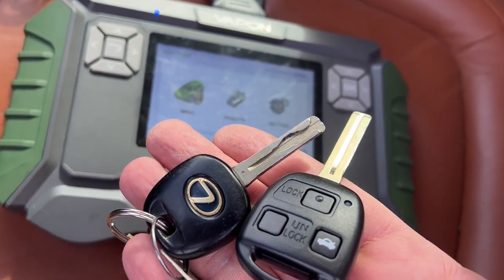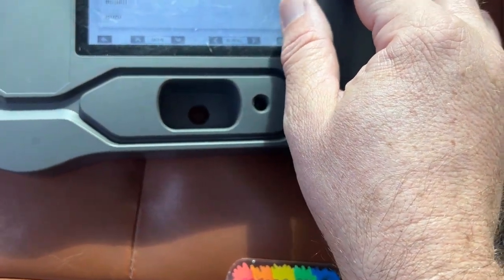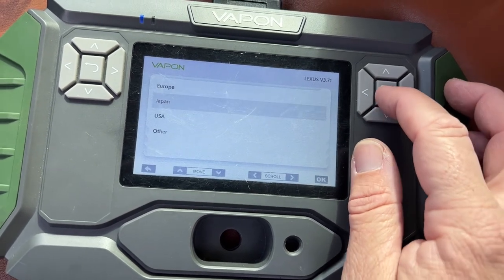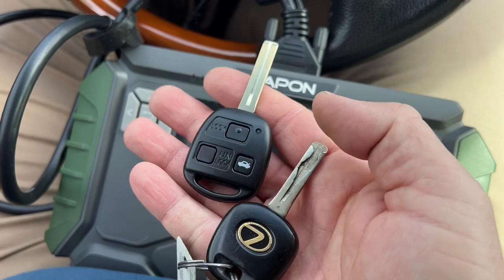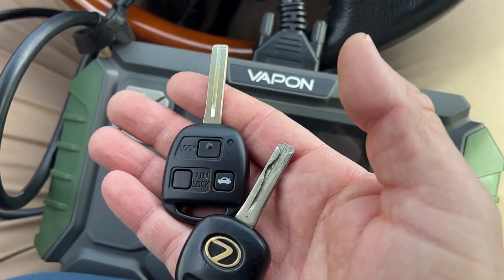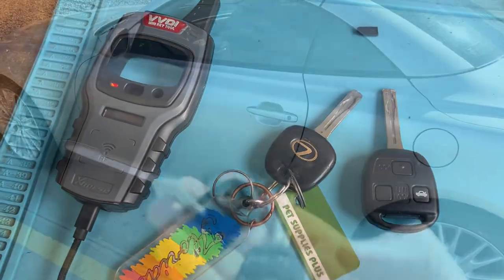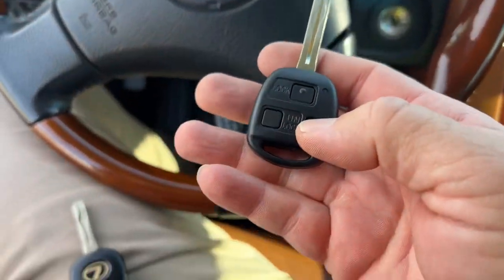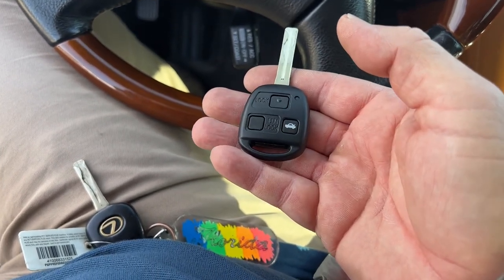Lexus SC430 2003 New Remote with Xhorse